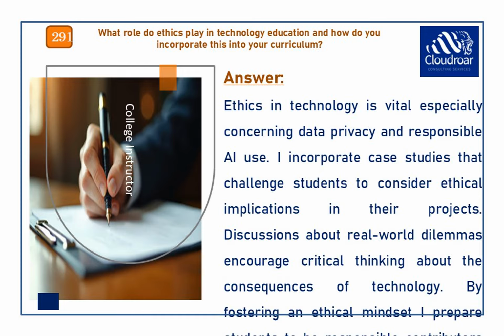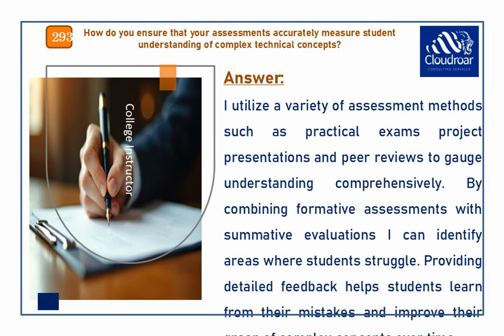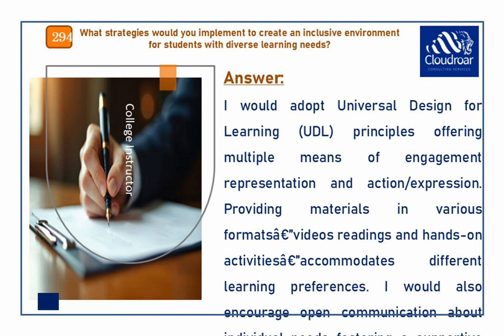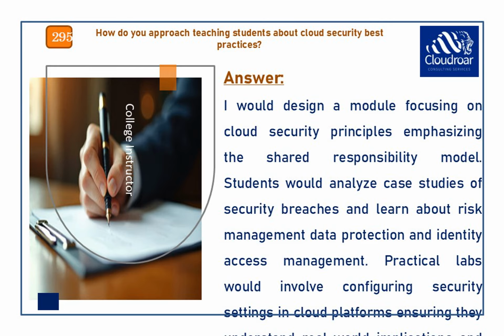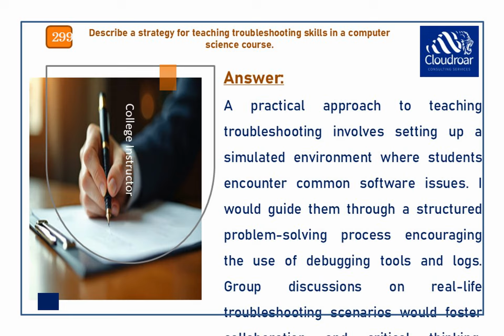Top 10 College Instructor Interview Questions and Answers For 2025 | Part 30